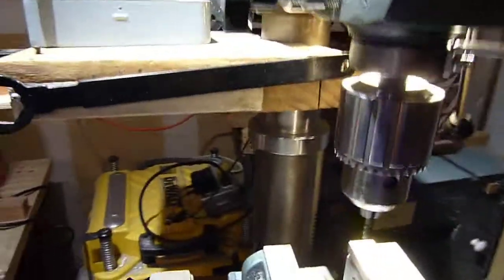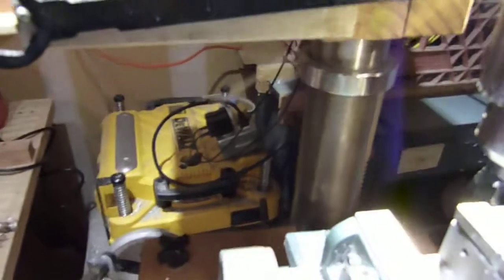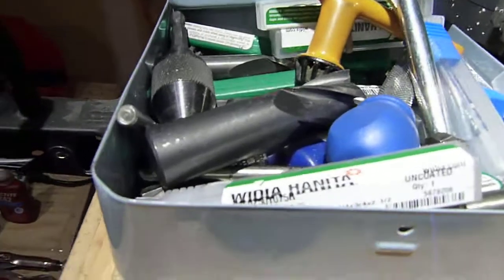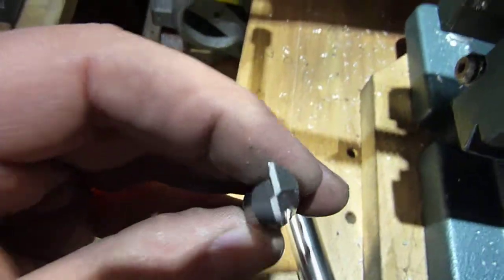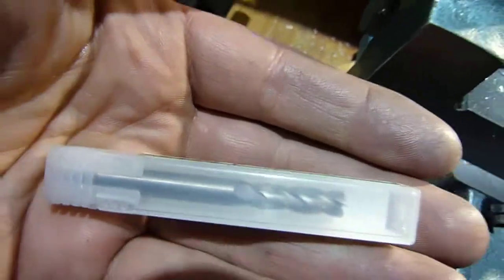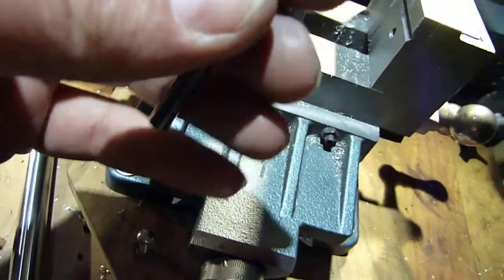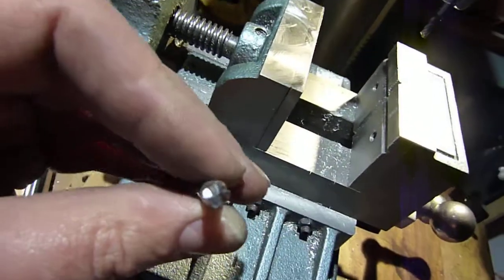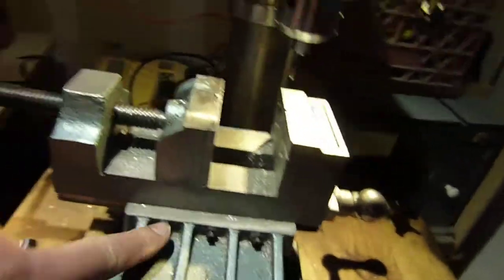Milling and machining: 5 Carbide end mills